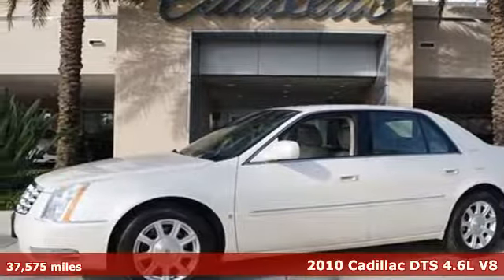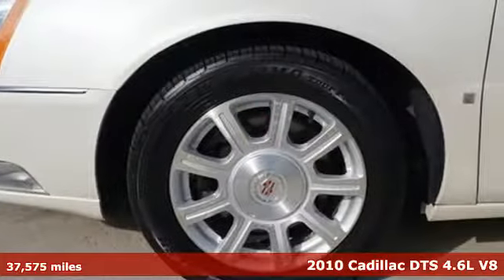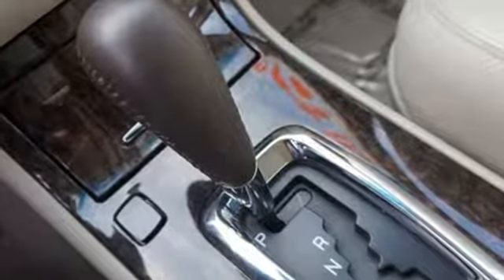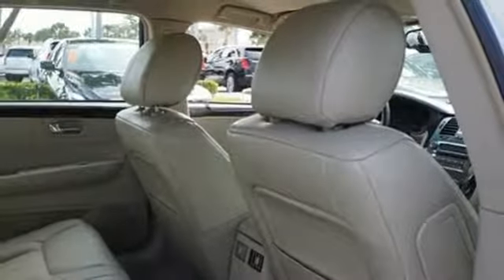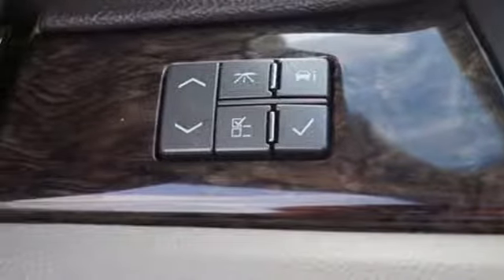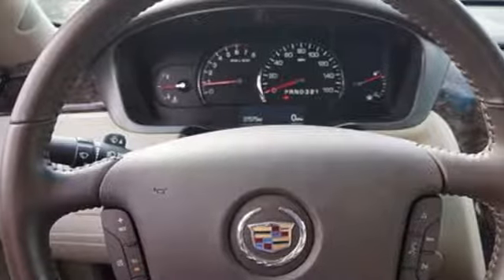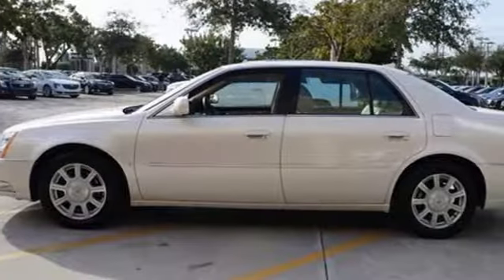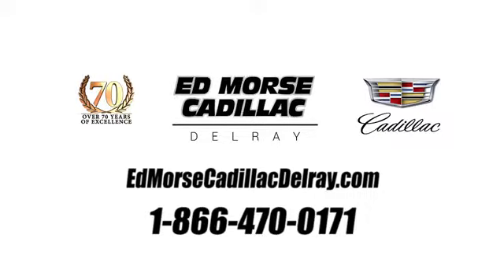Used 2010 Cadillac DTS Delray Beach Boca Raton, FL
Year: 2010
Make: Cadillac
Model: DTS
Trim: Base
Engine: Northstar 4.6L V8 SFI DOHC
Transmission: 4-Speed Automatic with Overdrive
Color: White
Interior: cocoa
Mileage: 37575
Stock #: DU1751
VIN: 1G6KA5EY3AU114735
SUPER CLEAN LOW MILES MUST SEE! CARFAX ACCIDENT FREE, LEATHER. Recent Arrival! Clean CARFAX. 2010 Cadillac DTS Base Odometer is 26758 miles below market average!br--PURCHASE WITH CONFIDENCE-- (CARFAX BuyBack Guarantee has you covered) ---VISIT US TODAY--- Ed Morse Cadillac is a division of the Ed Morse Automotive Group which has been selling and leasing cars for less while providing excellent customer service for over 70 years. Preferred Equipment Group 1SA (Brake Assist, StabiliTrak, and Tire Inflation Kit), 17" x 7" Machined-Finish Aluminum Wheels, 4-Wheel Disc Brakes, 8 Speakers, ABS brakes, Air Conditioning, AM/FM radio: XM, AM/FM Stereo w/CD/MP3 Player, Auto-dimming Rear-View mirror, Auto-leveling suspension, Automatic temperature control, Bodyside moldings, Brake assist, Bumpers: body-color, CD player, Compass, Delay-off headlights, Driver door bin, Driver vanity mirror, Dual front impact airbags, Dual front side impact airbags, Electronic Stability Control, Emergency communication system: OnStar Directions & Connections, Four wheel independent suspension, Front anti-roll bar, Front Bucket Seats, Front Center Armrest w/Storage, Front dual zone A/C, Front fog lights, Front reading lights, Fully automatic headlights, Heated door mirrors, High intensity discharge headlights: Bi-xenon, Illuminated entry, Leather Shift Knob, Leather steering wheel, Low tire pressure warning, Nuance Leather Seating Surfaces w/o Perforation, Occupant sensing airbag, Outside temperature display, Overhead airbag, Panic alarm, Passenger door bin, Passenger vanity mirror, Power door mirrors, Power driver seat, Power passenger seat, Power steering, Power windows, Radio data system, Rear anti-roll bar, Rear reading lights, Rear seat center armrest, Rear window defroster, Remote keyless entry, Security system, Speed control, Speed-sensing steering, Steering wheel mounted audio controls, Tachometer, Tilt steering wheel, Traction control, Trip computer, Variably intermittent wipers, Voltmeter, and XM Radio.

Address:
2300 South Federal Highway